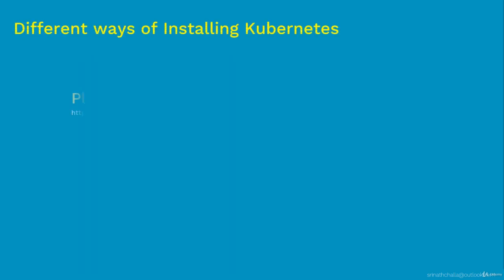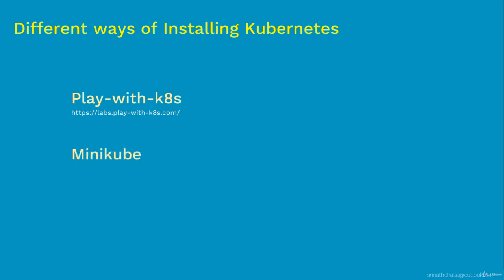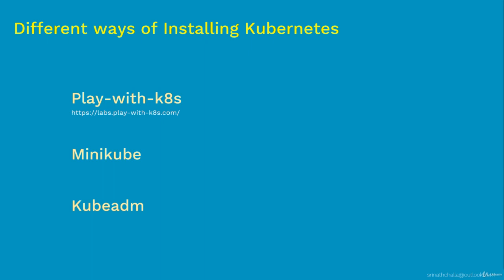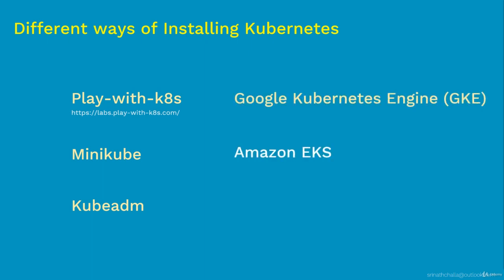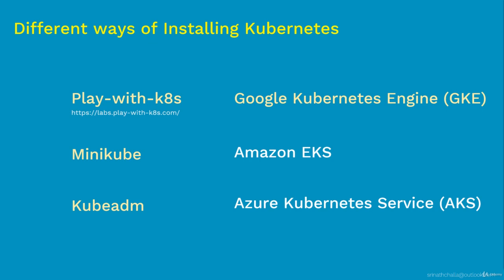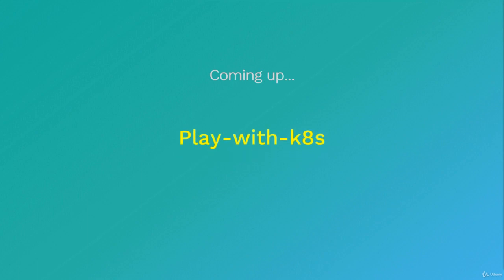1 Kubernetes Installation Methods